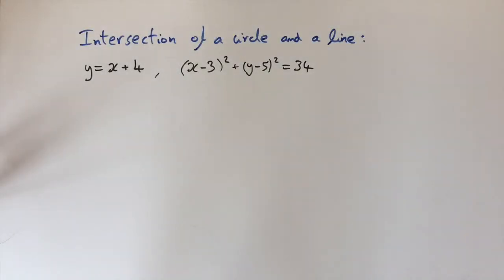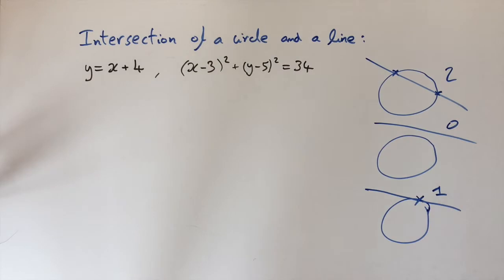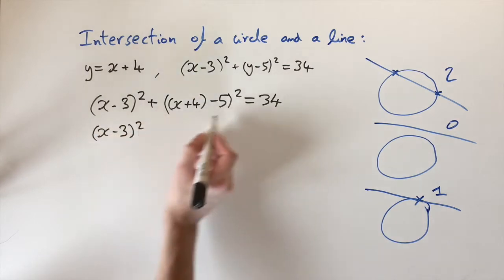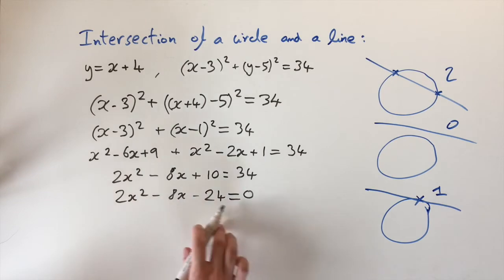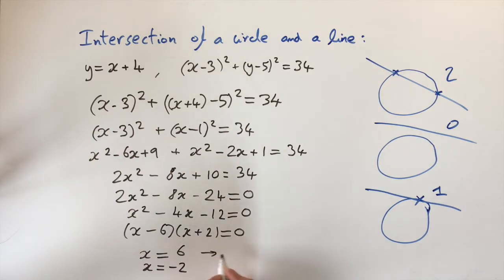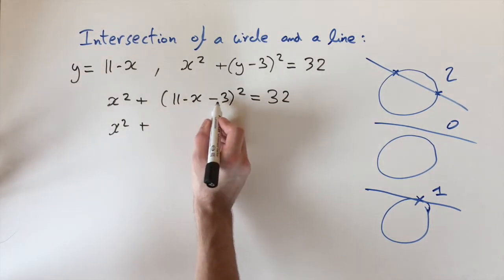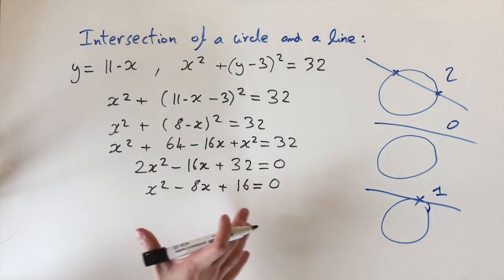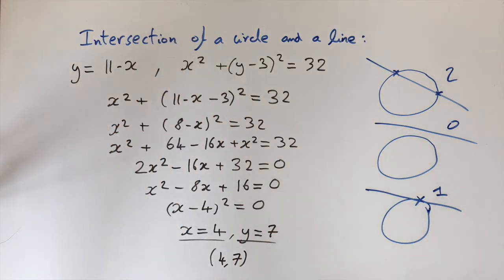Intersection of a circle and a line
In this video, we investigate how to find the points of intersection between a circle and a line.